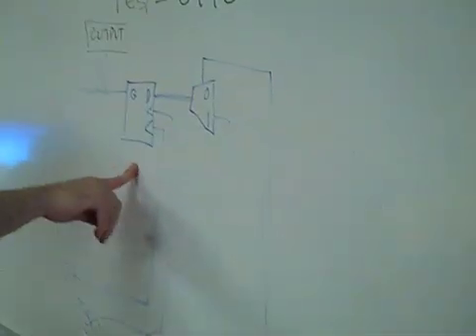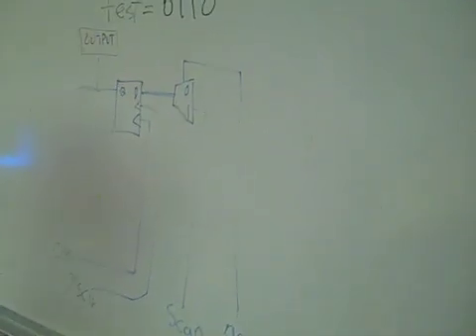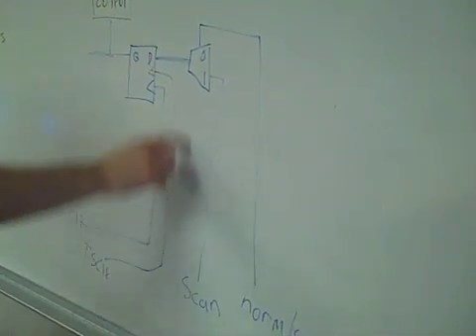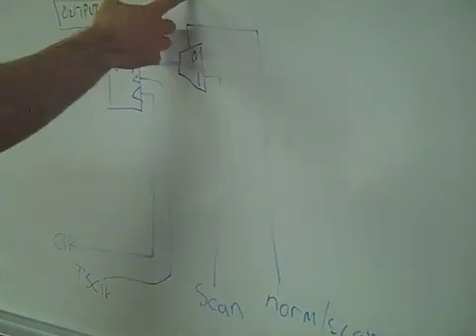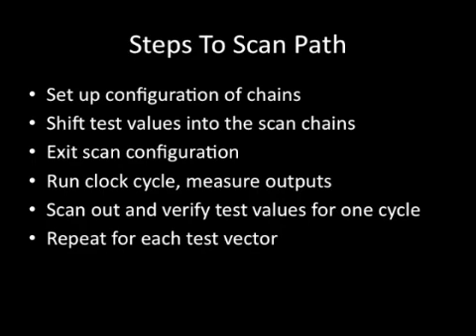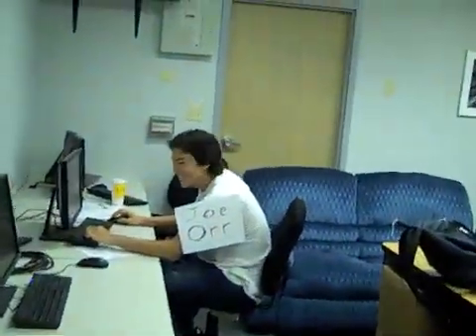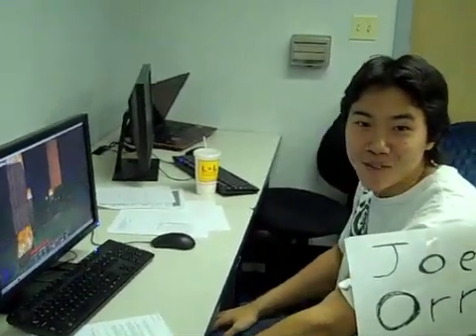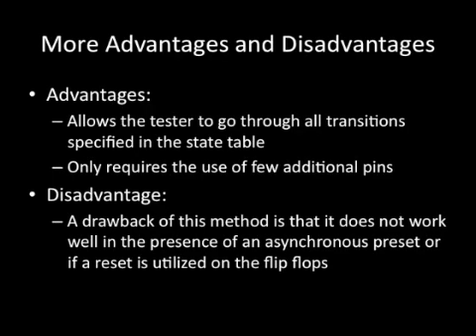Scan Chain Video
A quick tour of scan chain digital logic testing